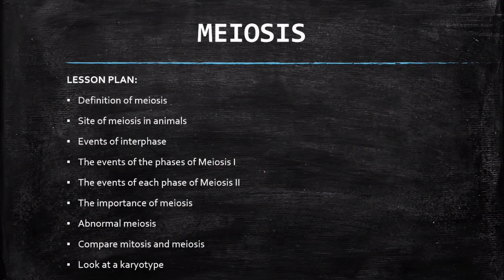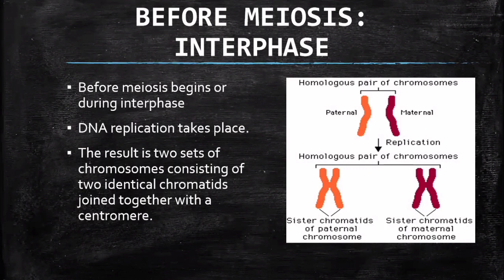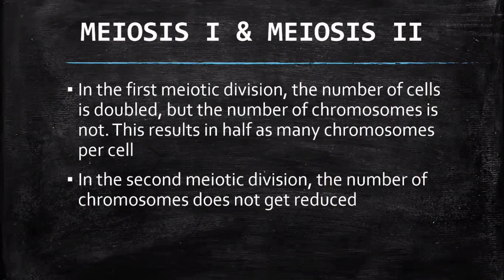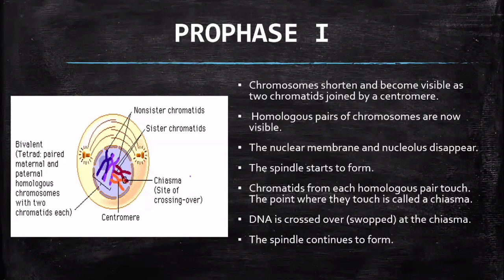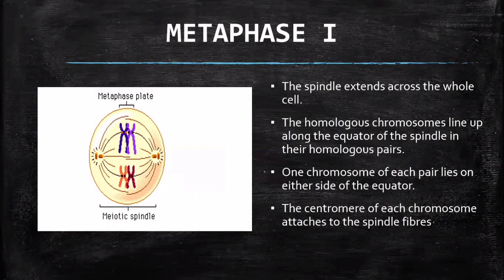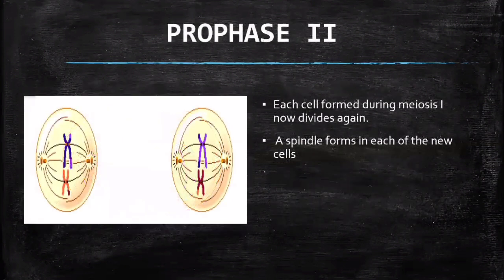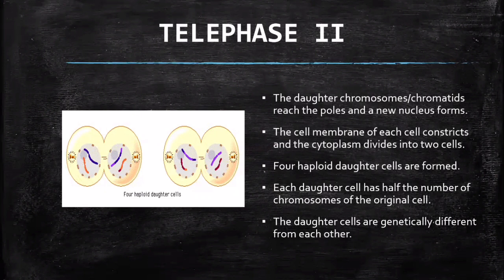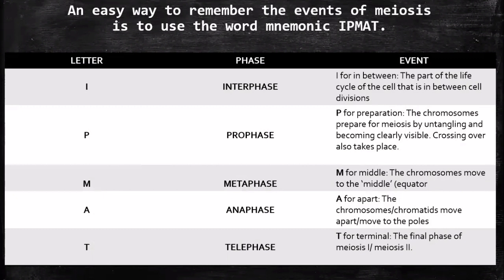LIFE SCIENCES: MEIOSIS PART 1 GRADE 12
LESSON PLAN:
*Definition of meiosis
*Site of meiosis in animals
*Interphase
*The events of phases of meiosis I & meiosis II